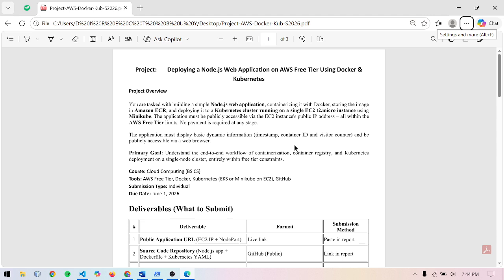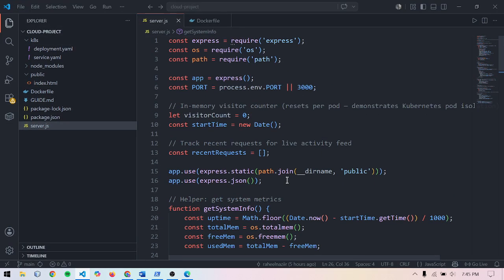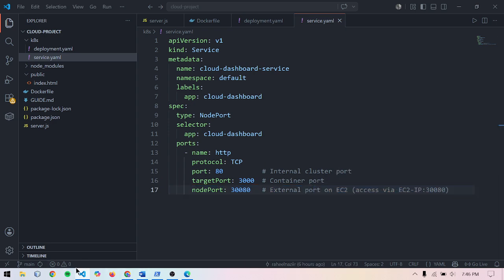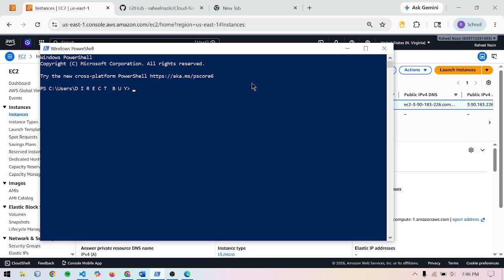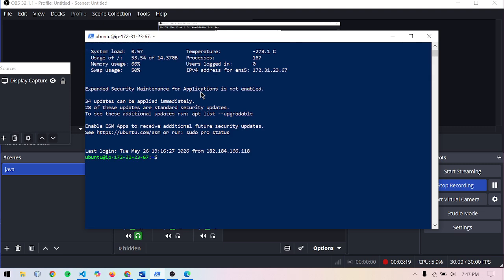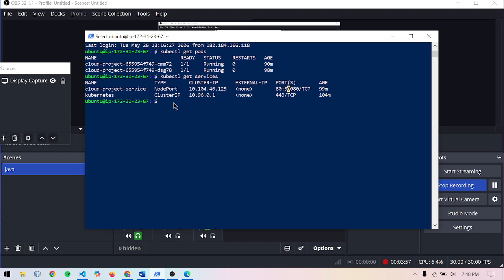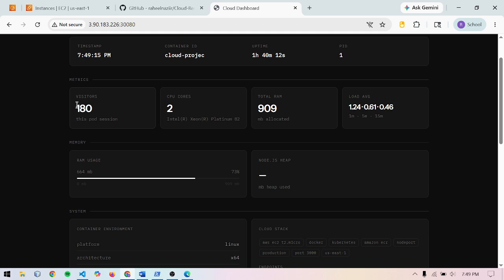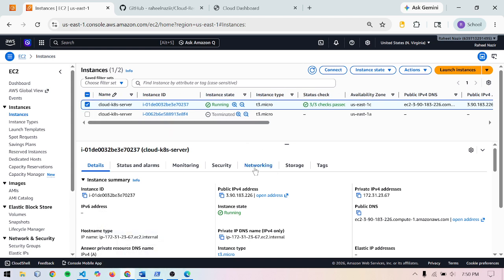I Deployed a Node.js App on AWS for FREE using Docker & Kubernetes | BS CS Cloud Computing Project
00:00 - Introduction & Project Overview
00:50 - Source Code Walkthrough on GitHub
01:56 - Docker Image on Amazon ECR
02:07 - EC2 Instance & SSH Connection
03:23 - Live Kubernetes Demo
04:34 - Node.js App Live in Browser
05:24 - Conclusion & Cleaning Up AWS Resources